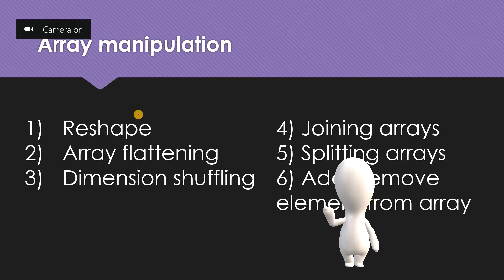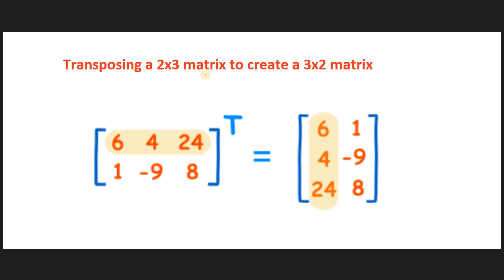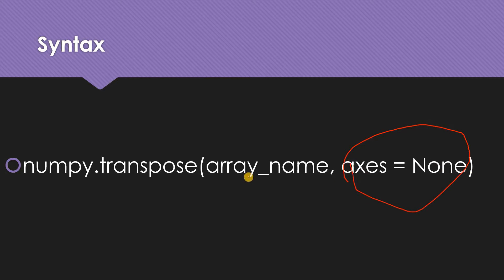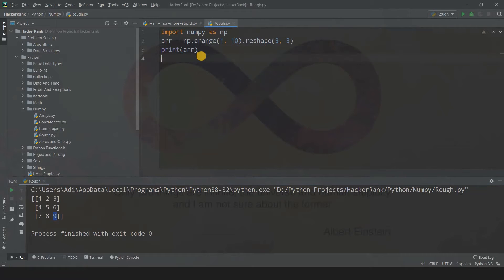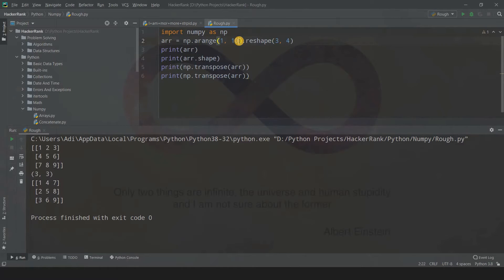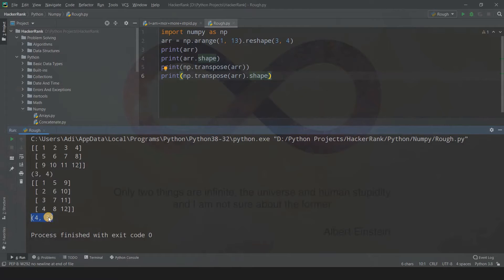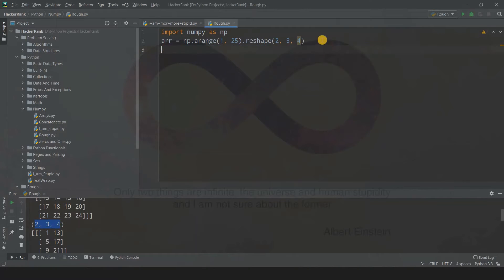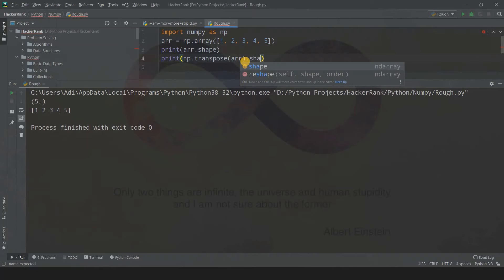TRANSPOSE | FUNCTION, METHOD, ATTRIBUTE | ARRAYY MANIPULATION | PYTHON NUMPY TUTORIAL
In this video we discuss in detail about transpose of an array. We can shuffle the dimensions of an using using transpose as a function, method and attribute.